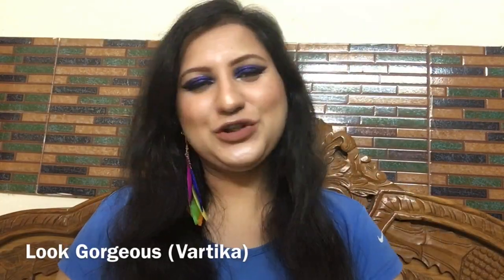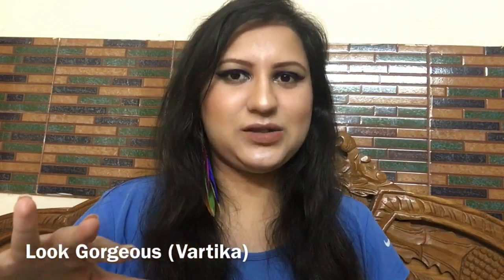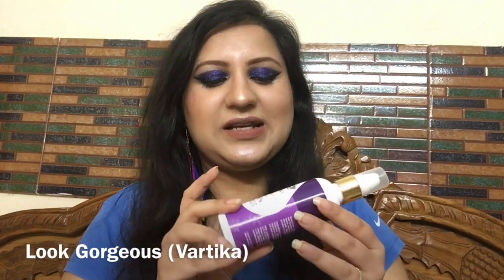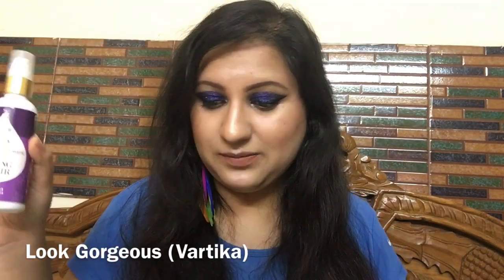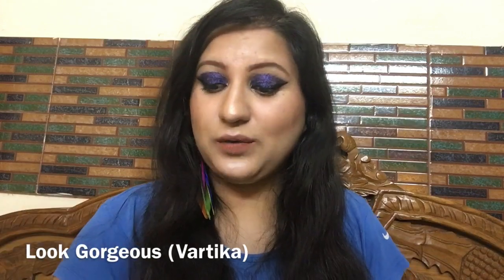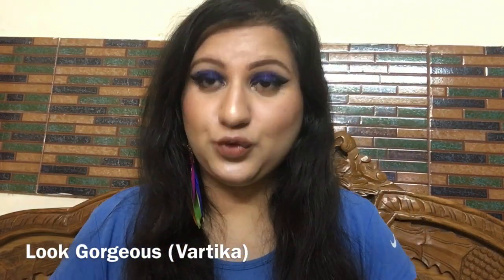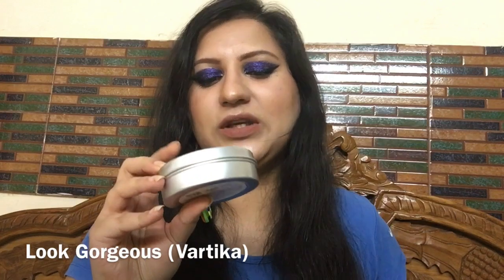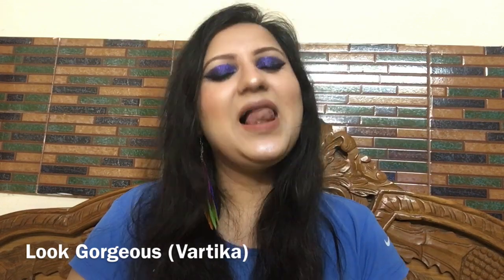My Favourite WINTER SKIN CARE products for pimples/ Best Affordable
My Current Favourite WINTER SKIN CARE Products for acne n pimples / BEST AFFORDABLE